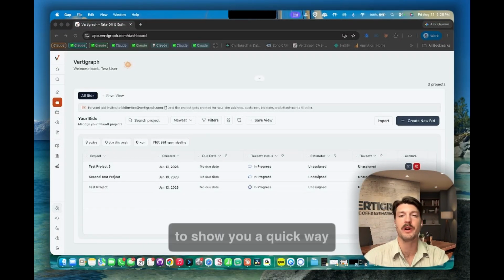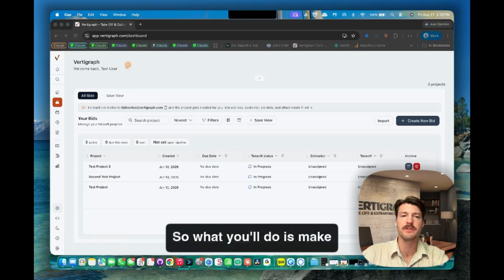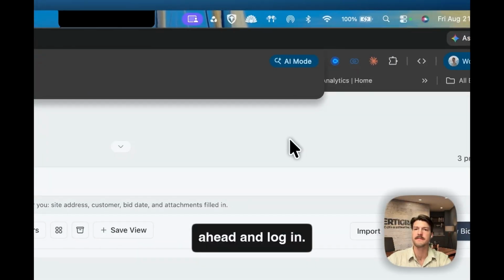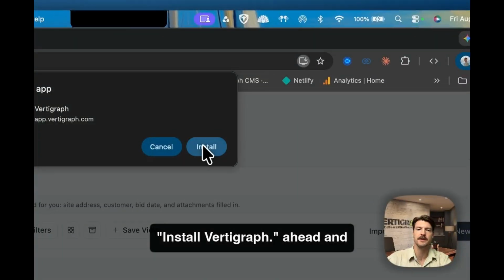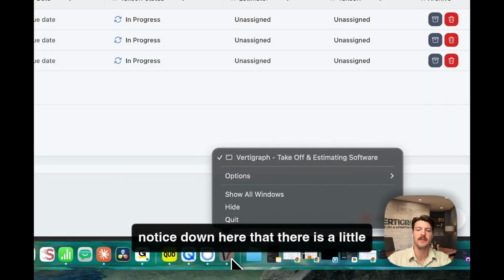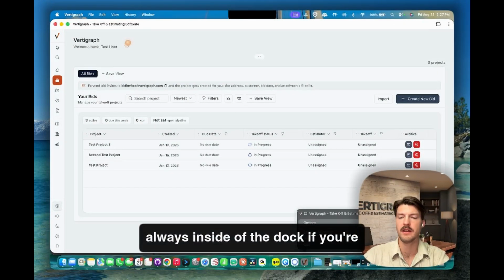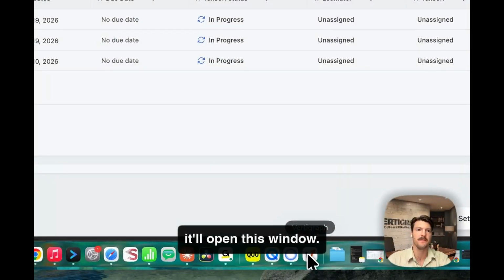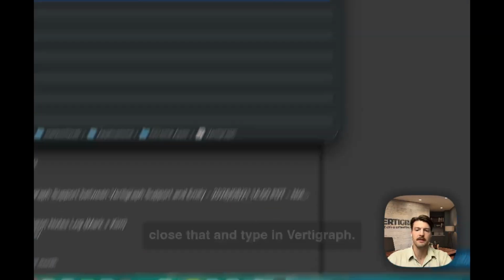How to Install Bidscreen Cloud and Pursuit to your Desktop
In this video we quickly show users how they can install our program to their computer and pin the web app so it can be access quickly without needing to open up a web browser to search for it.